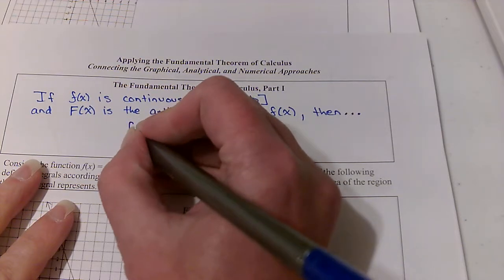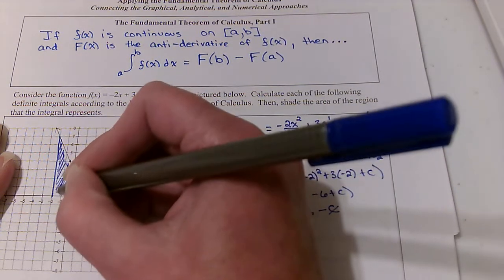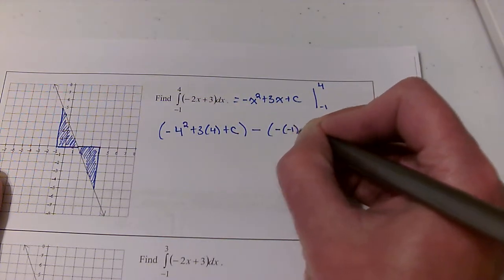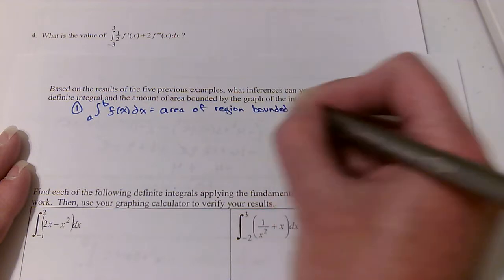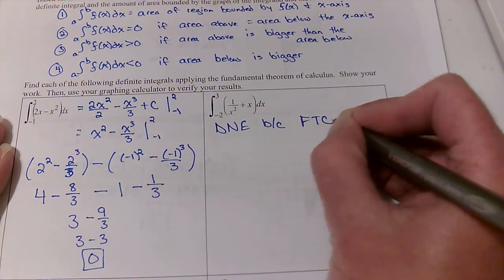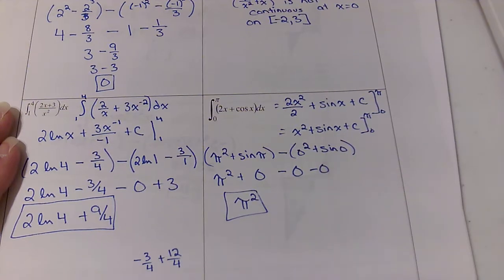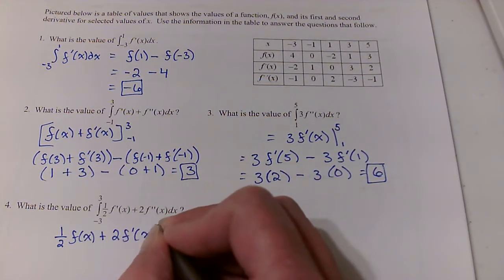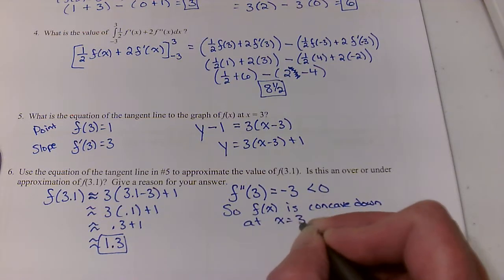Unit 6 - Day 54 - FTC